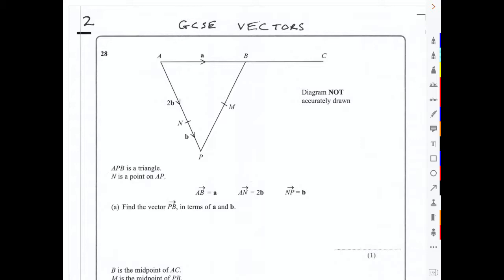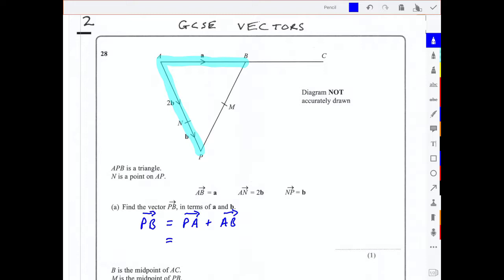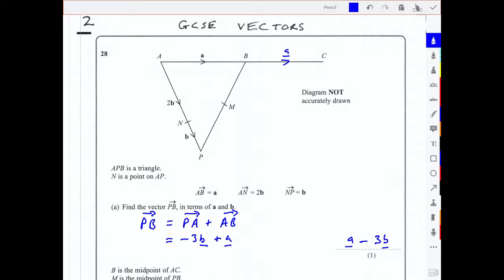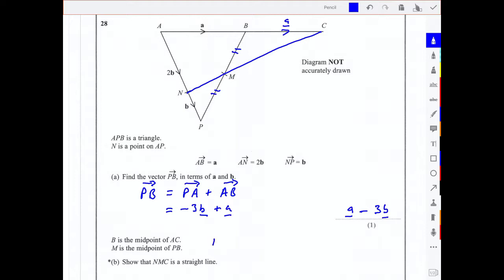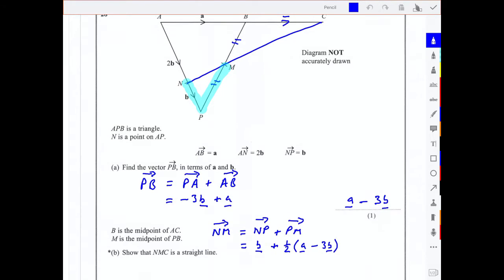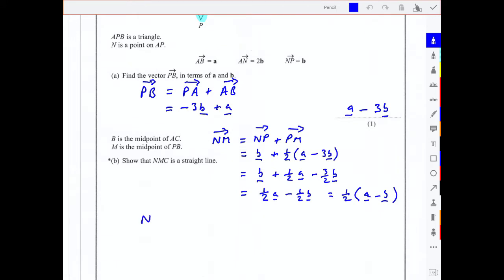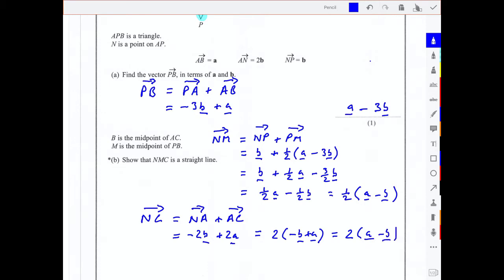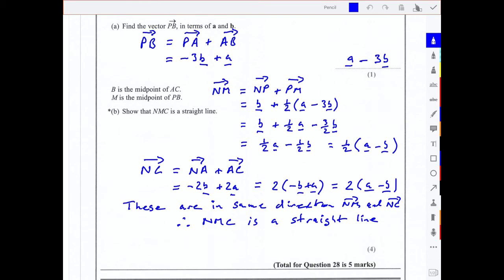GCSE Vectors Q2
Solutions to 10 GCSE Vectors questions.